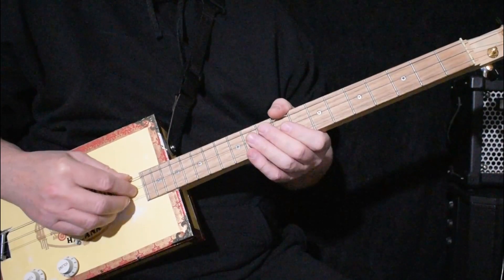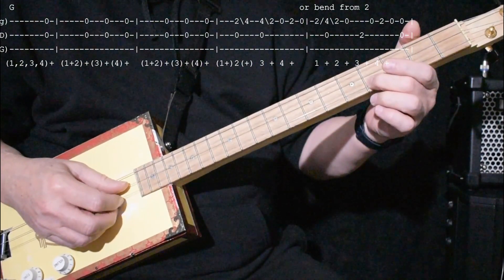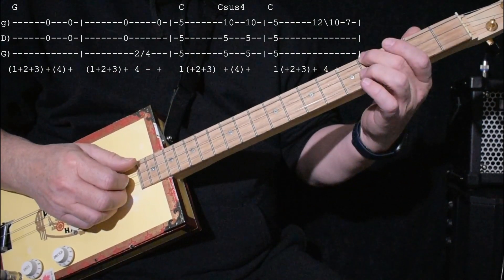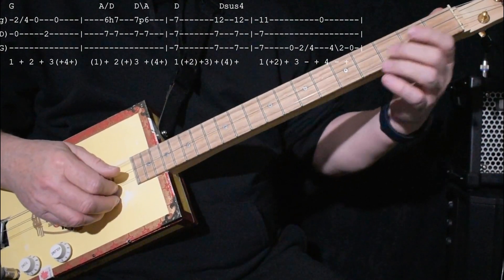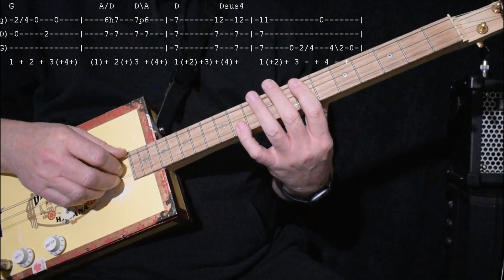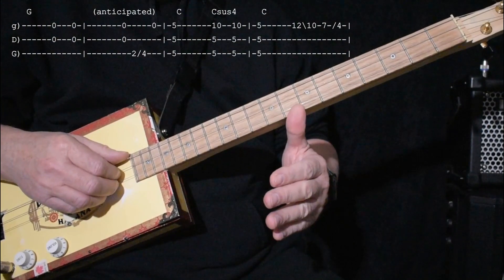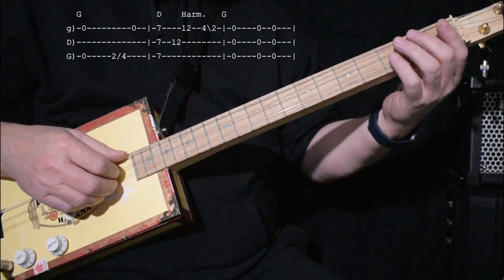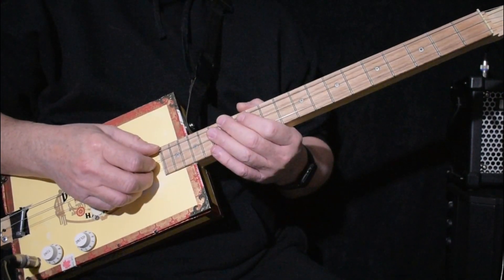Honky Tonk Women by The Rolling Stones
A tutorial with tabs on how to play the intro, verse and chorus to HonkyTonk Woman by The Rolling Stones (Keith Richards guitar part) on a homemade 3 string cigar box guitar (CBG).